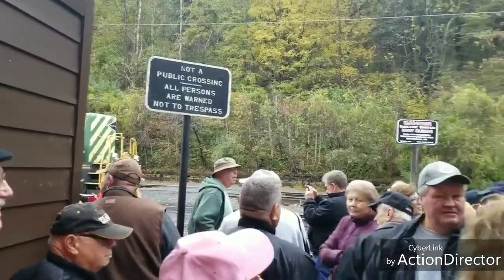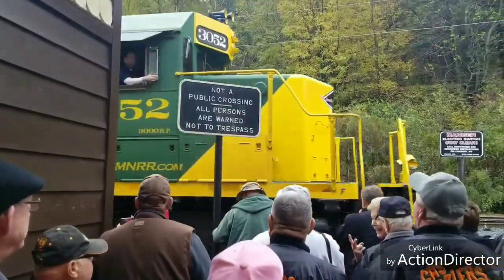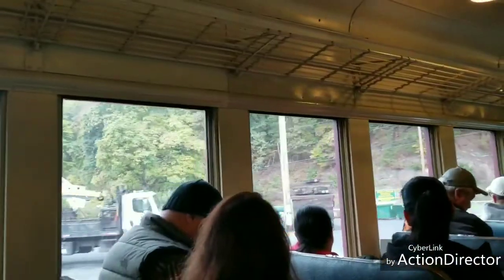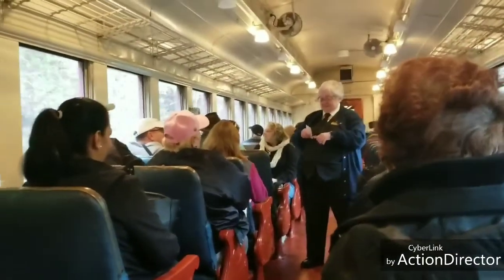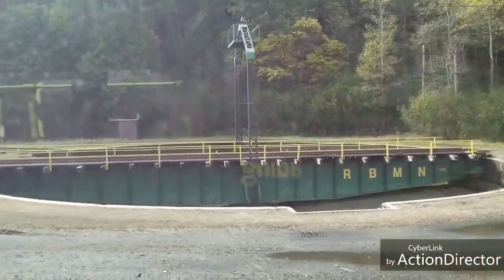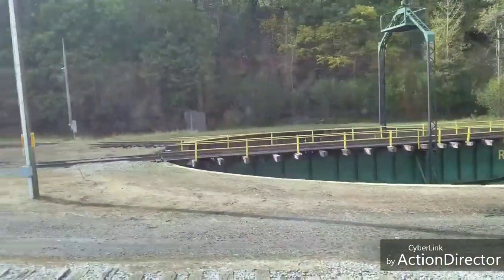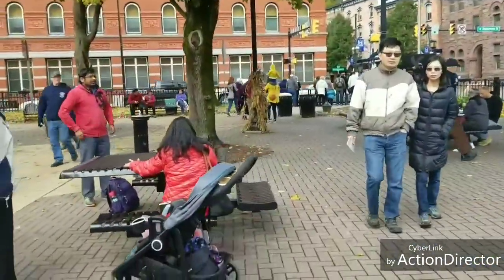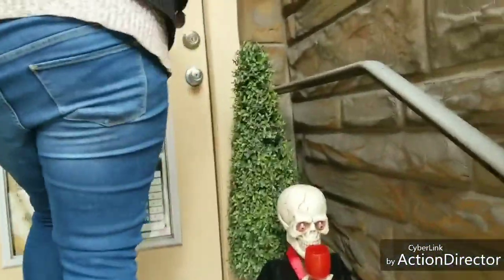We Take a Awesome Train Ride 😁